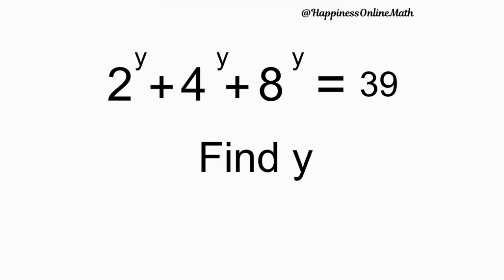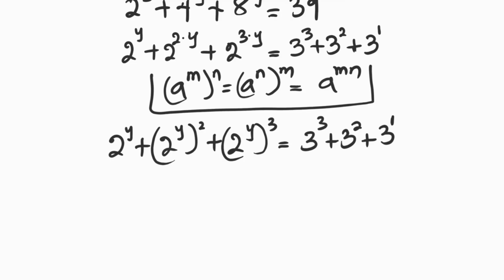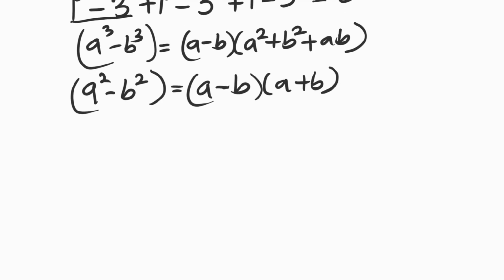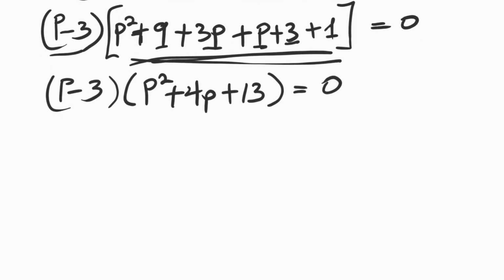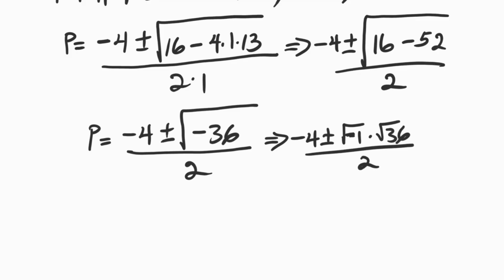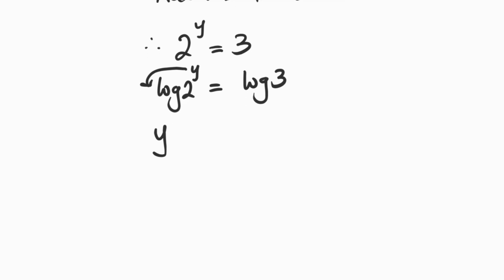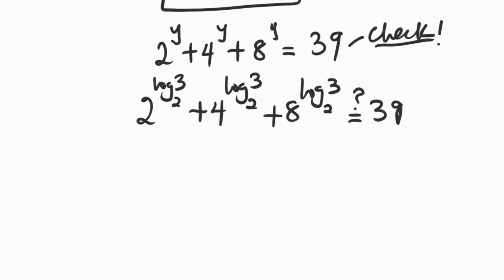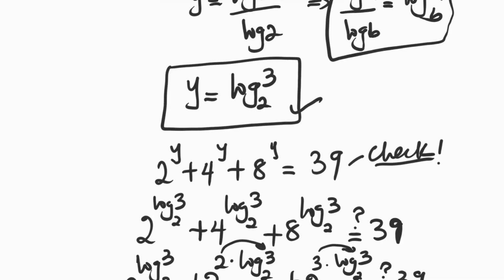Exponential Algebra Maths Problem To Solve: 2^y + 4^y + 8^y = 39 | Find y